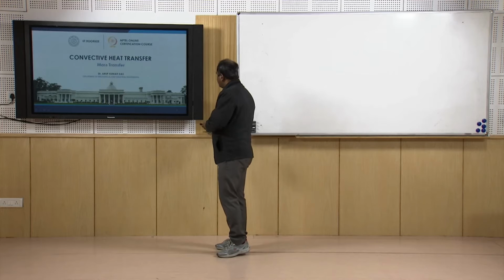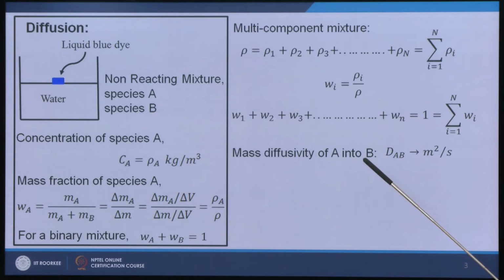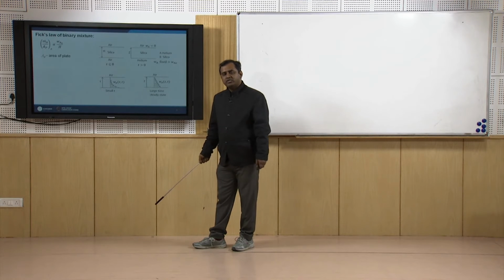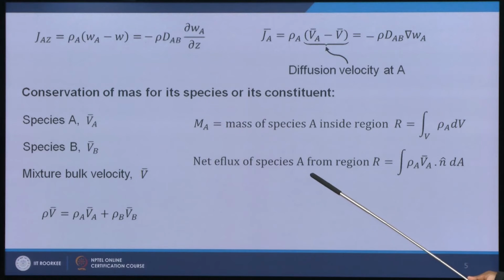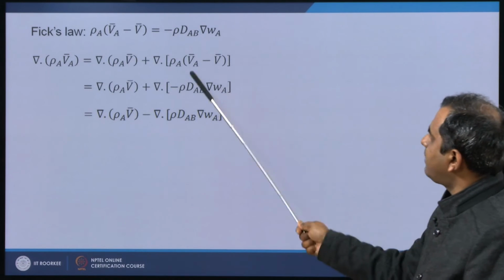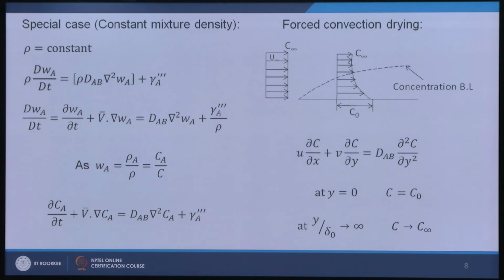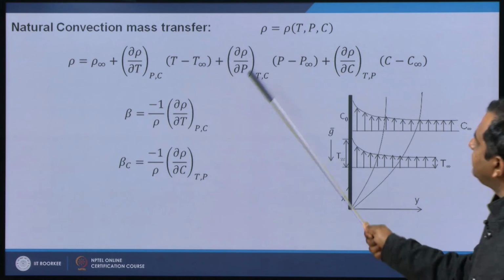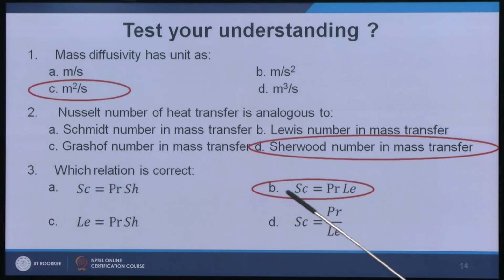Mass Transfer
Outline of the Lecture:
• Introduce mass transfer and state Fick’s Law
• Derive species transport equation and mixture momentum equation
• Pose idea of forced and natural convection driven mass transfer
• Define mass transfer related non-dimensional numbers and establish analogy with heat transfer